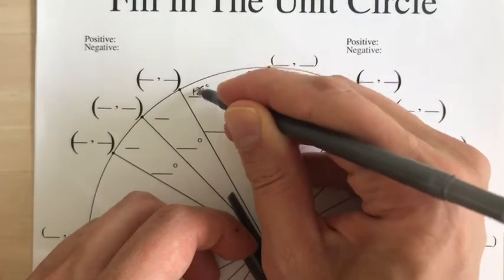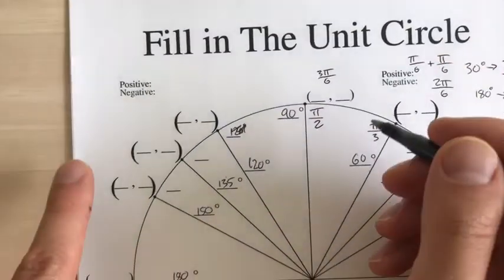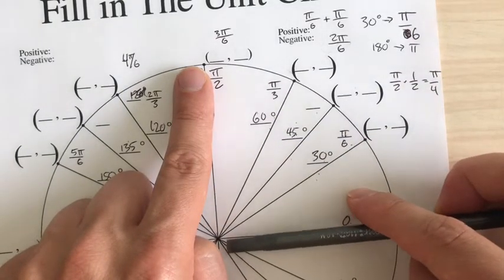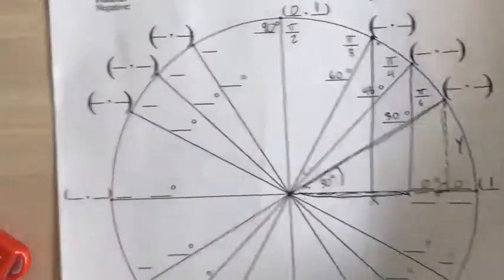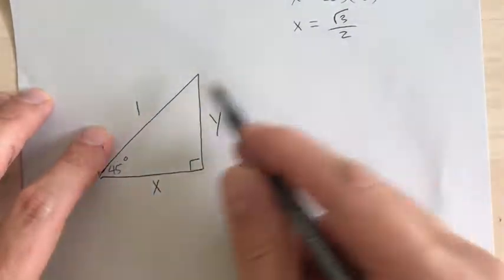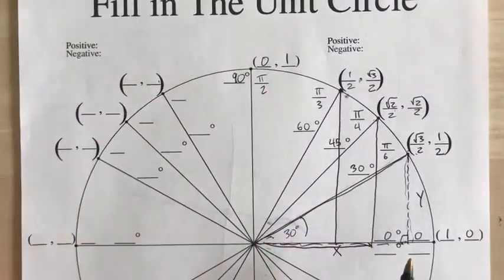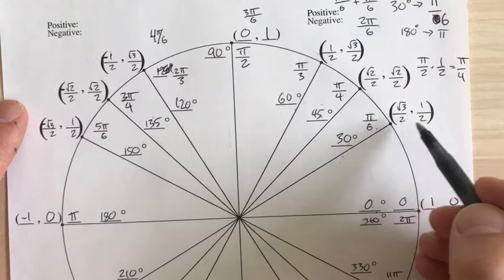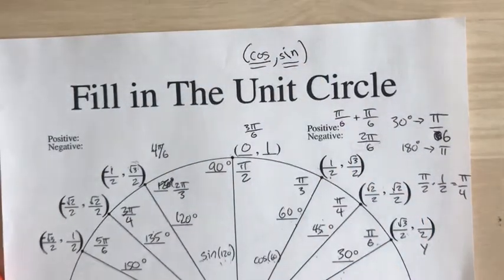Introduction to the Unit Circle Part 1